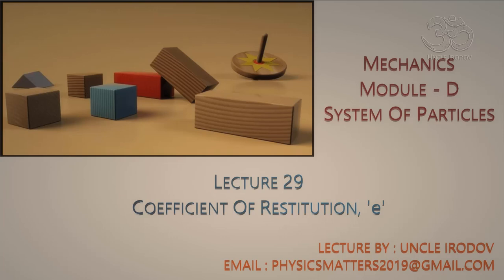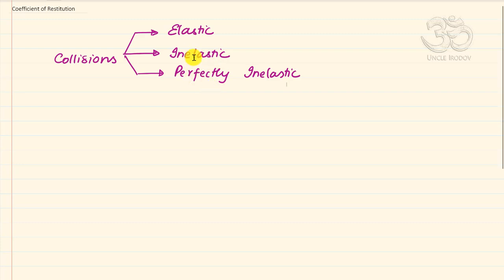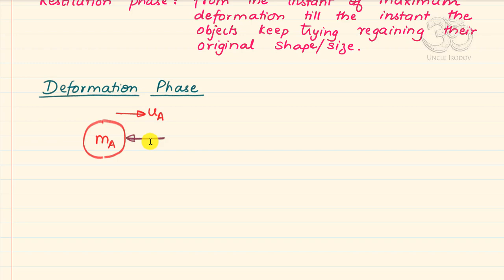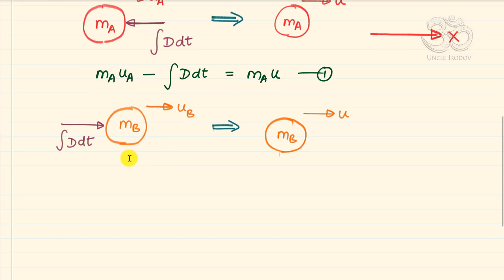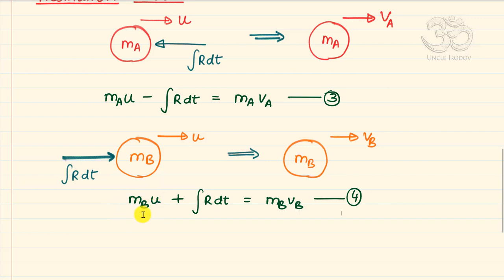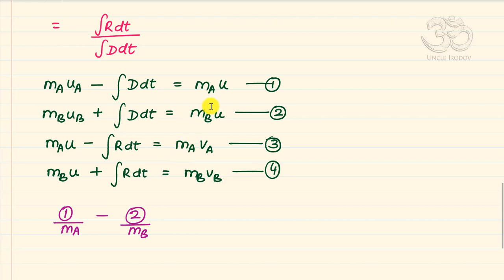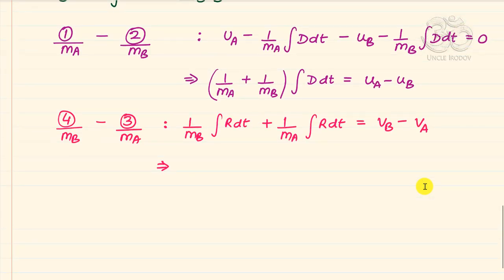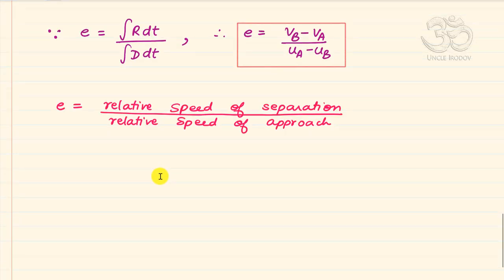SoP L29 : Deriving an expression for Coefficient of Restitution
Coefficient of Restitution, Definition, Derivation